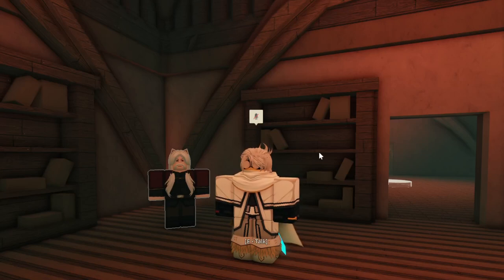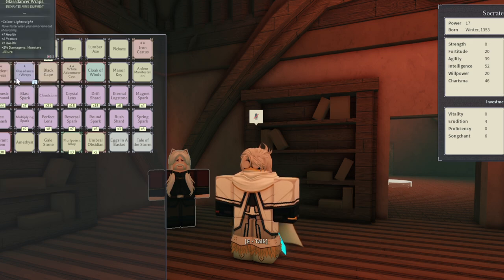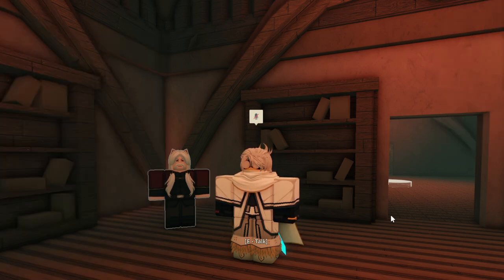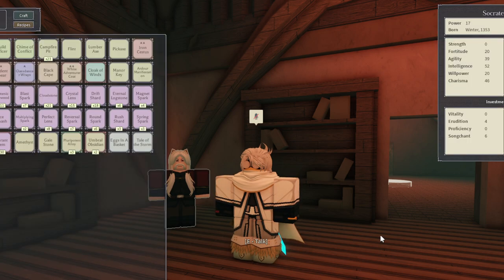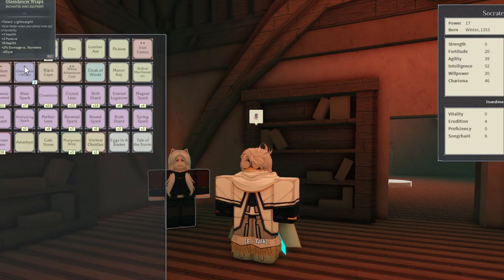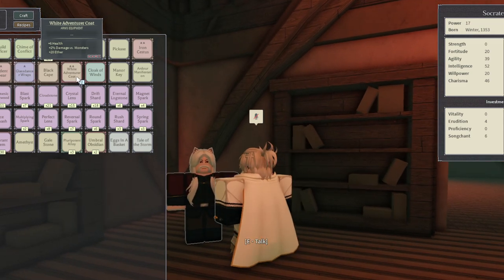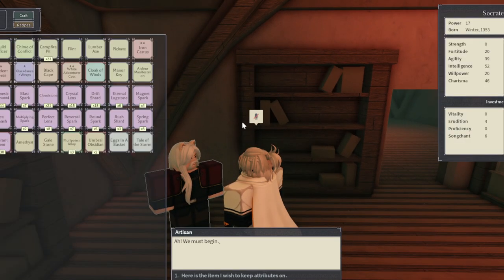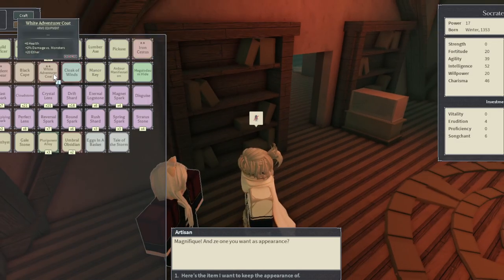What happens if you smelt an enchanted item? | Deepwoken Experiment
LIKE THE VIDEO IF YOU APROVE, DISLIKE IF YOU WANT ME TO CHANGE IT UP A BIT!